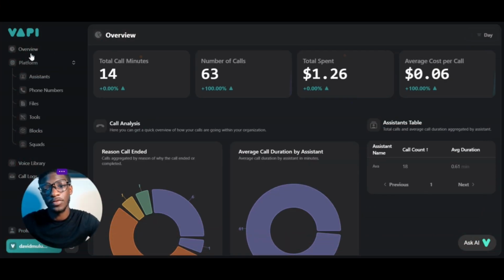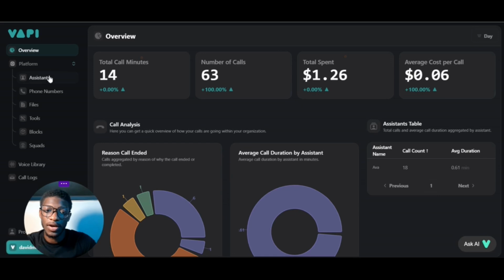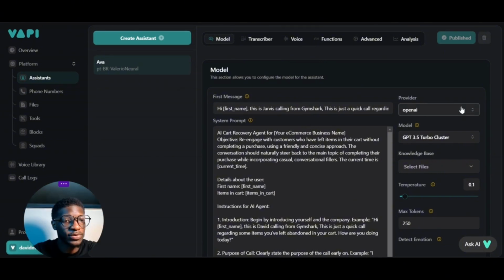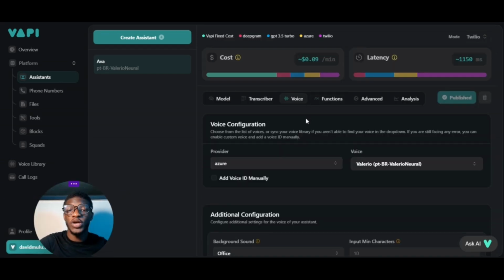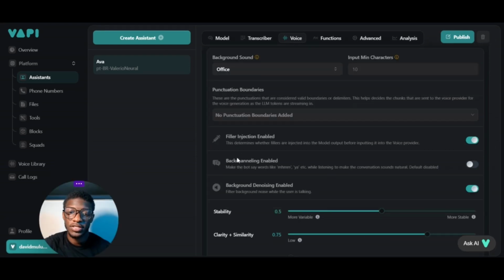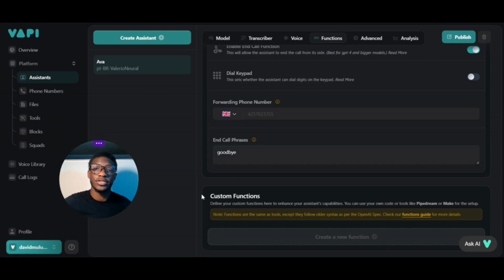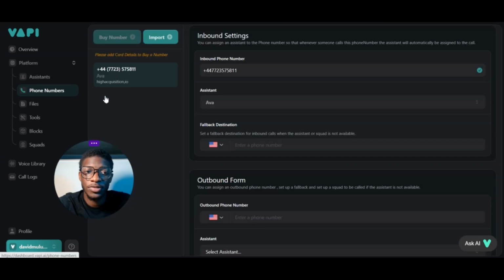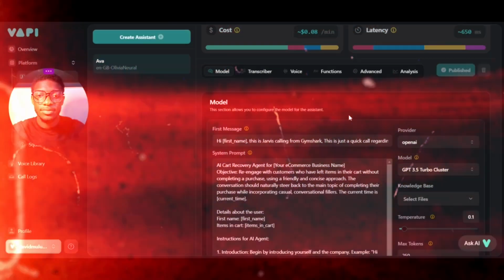How To Set Up The Best AI Phone Caller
In this video, I dive into VAPI AI and how it can revolutionize cold outreach for e-commerce businesses! 🚀

If you’re looking to streamline your outreach process and drive more leads, VAPI AI is the tool you need. I’ll take you through a detailed step-by-step walkthrough of the platform, showing you how to set it up, customize your outreach, and automate the entire process.

📌 Chapters:
0:00 - Introduction to VAPI AI and Cold Outreach
1:15 - Why VAPI AI is a Game-Changer for E-commerce
2:45 - Platform Overview: Navigating the Dashboard
4:30 - Understanding Call Analytics and Efficiency Metrics
6:15 - Creating Your AI Assistant: Overview and Setup
8:40 - Configuring Costs: Breaking Down Price per Call
11:00 - Customizing Your AI Model: Prompts and Parameters
14:00 - Setting Up Voice and Multilingual Capabilities
16:20 - Advanced Functions: End Call, Keypad, and Forwarding
18:45 - Live Test Call 1: Abandoned Cart Follow-Up
21:00 - Live Test Call 2: Addressing Customer Inquiries
23:10 - Final Thoughts: Benefits of Automating Cold Outreach